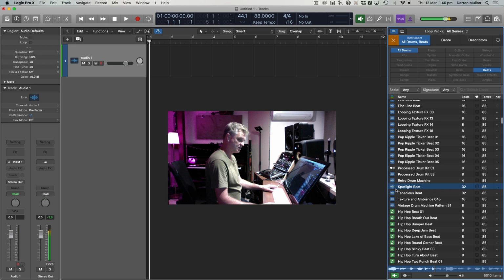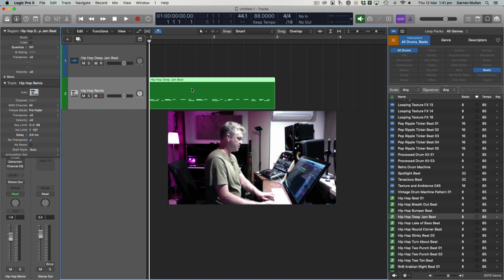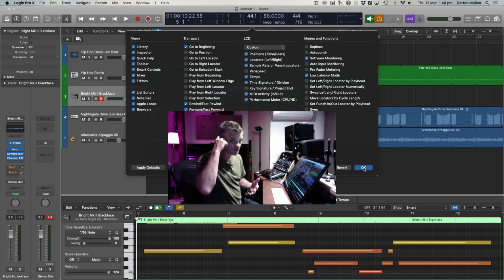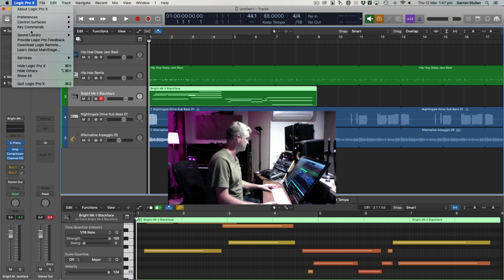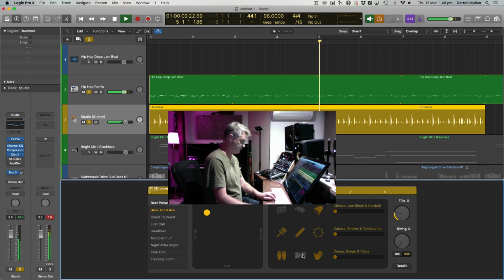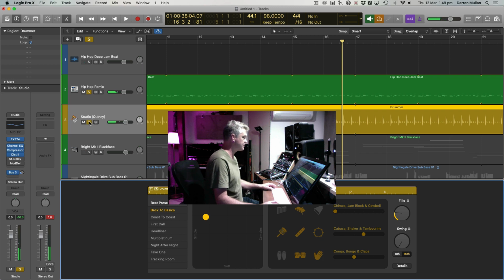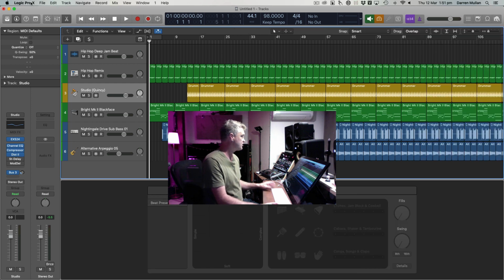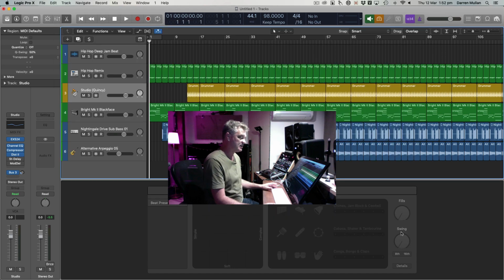Loops and Logic Pro X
A brief tutorial showing how easy it is to create music using Apple Loops in Logic Pro X.

Presented by music producer Darren Mullan (AKA @producernerd).